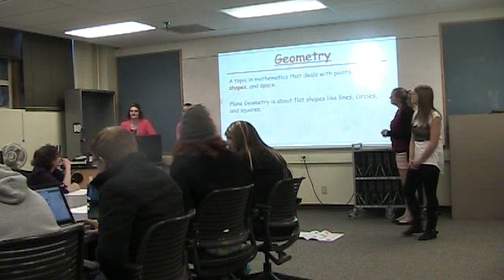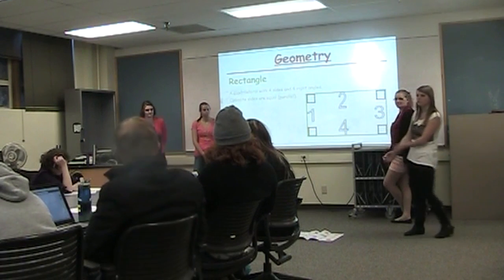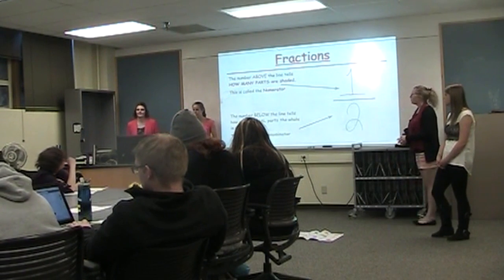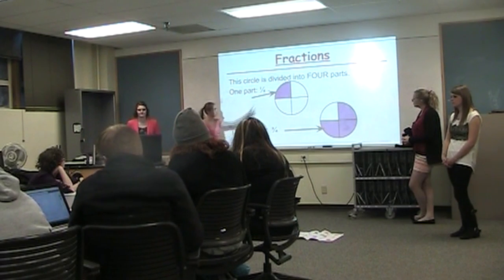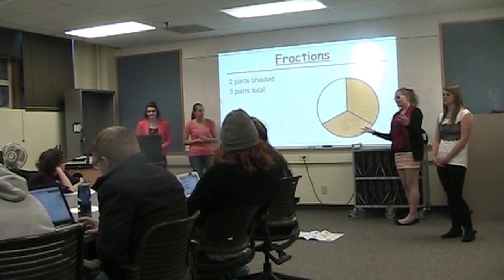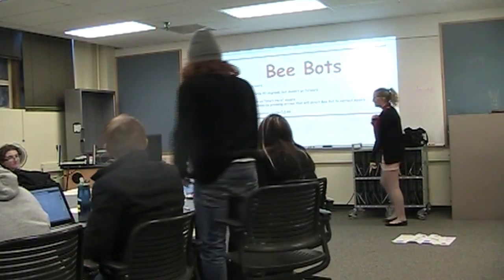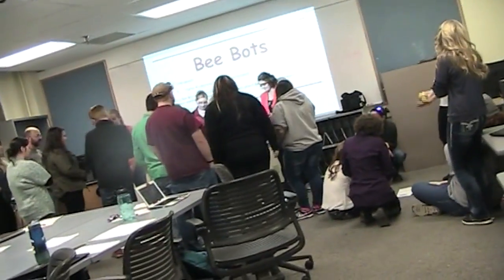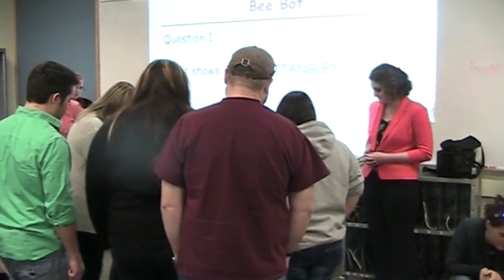Group Presentation Reflection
This video is about Group Presentation Reflection